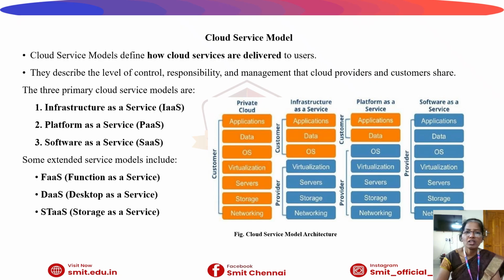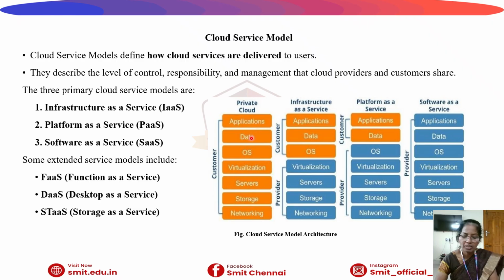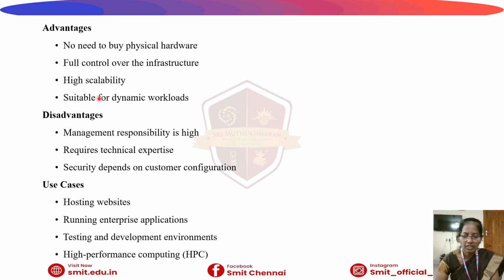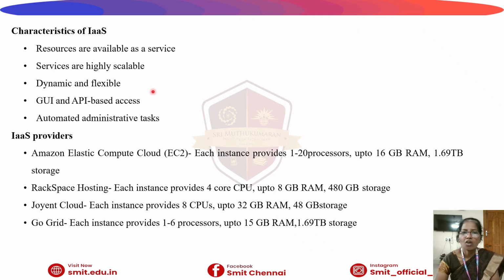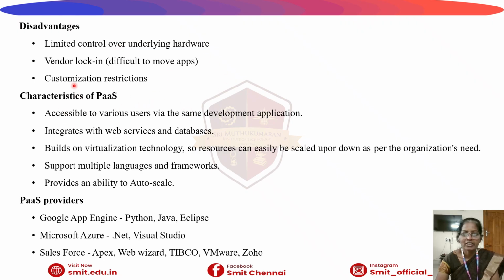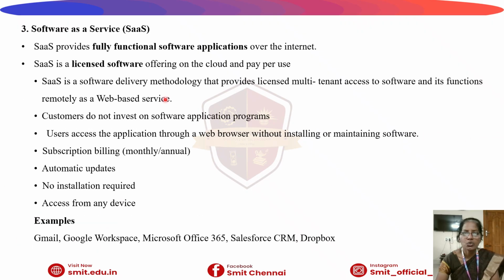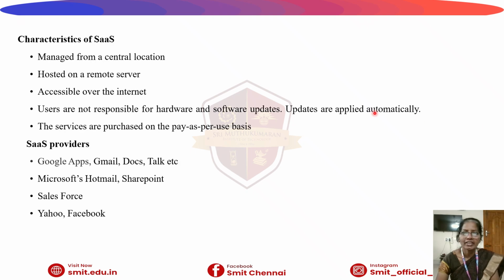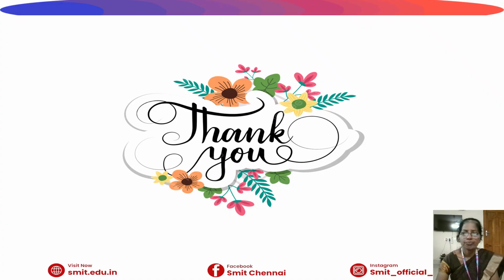CCS335_Cloud Computing_Unit1_Part4 SMIT_Official_Chennai